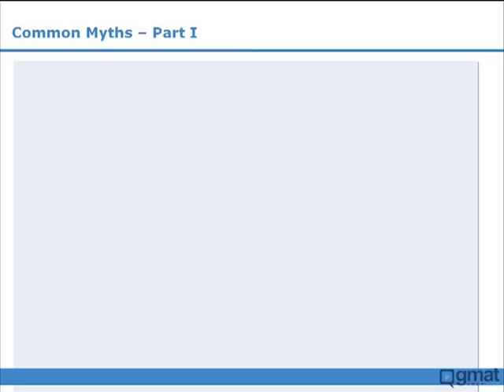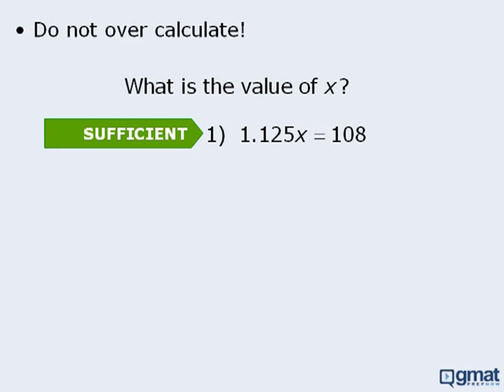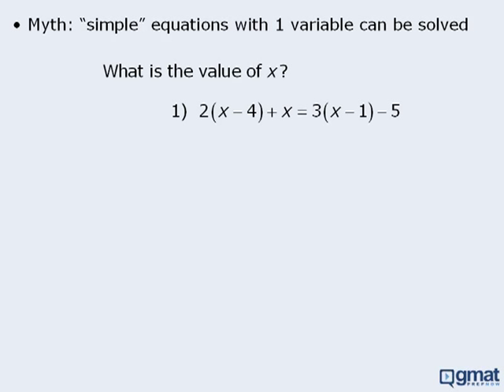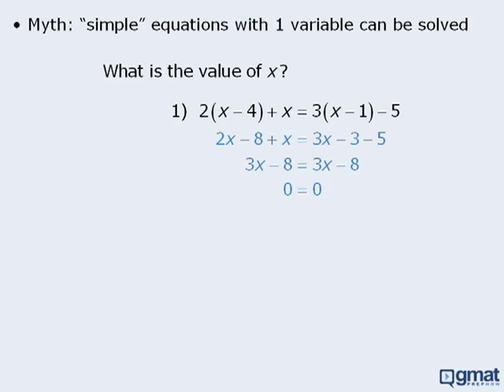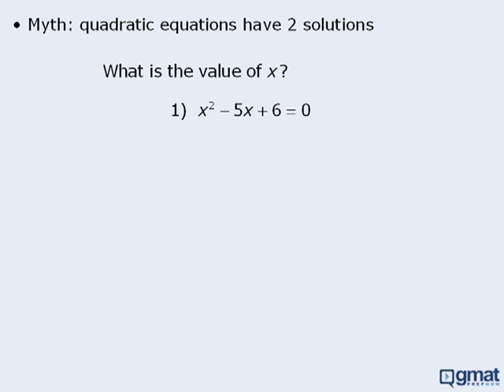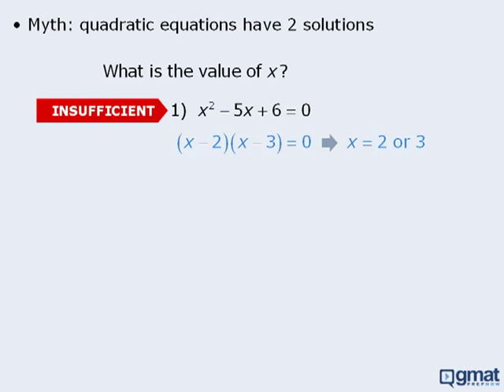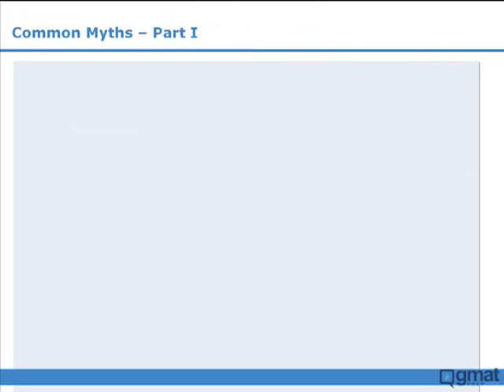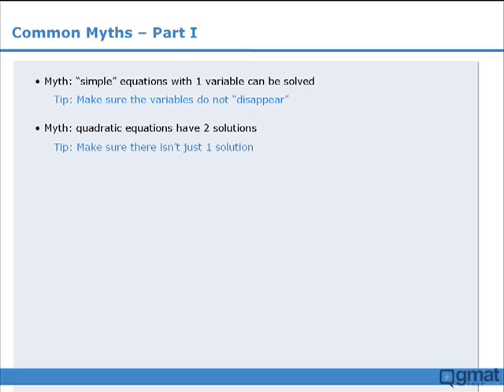12. GMAT Prep - Data Sufficiency Lesson #12 - Common Myths - Part I